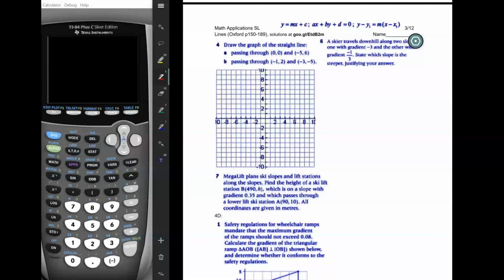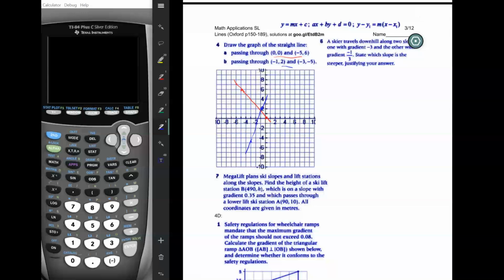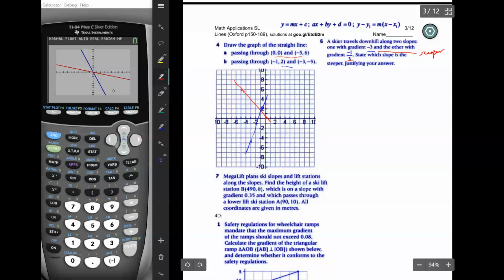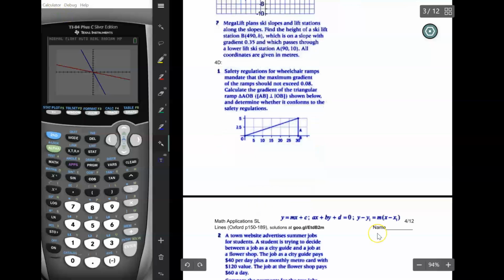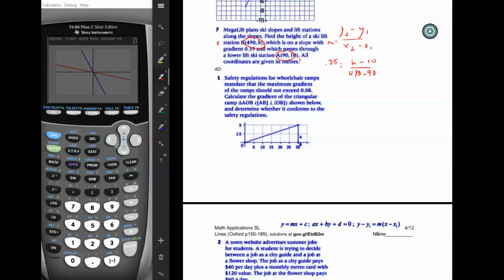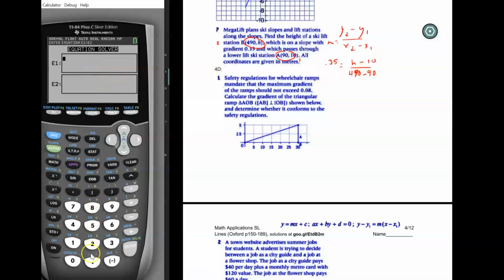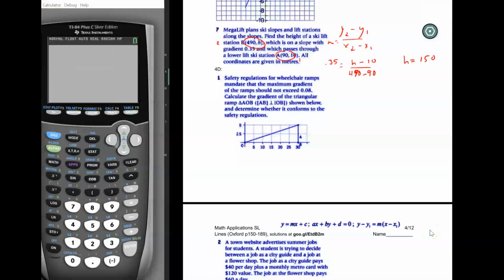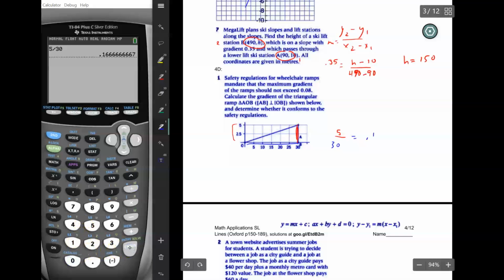MAISL lines p3